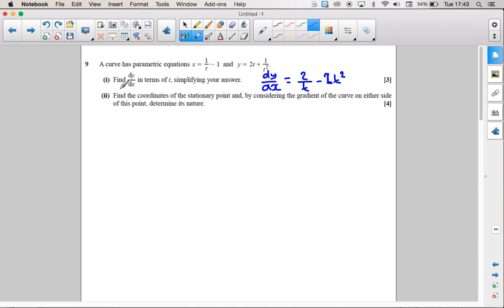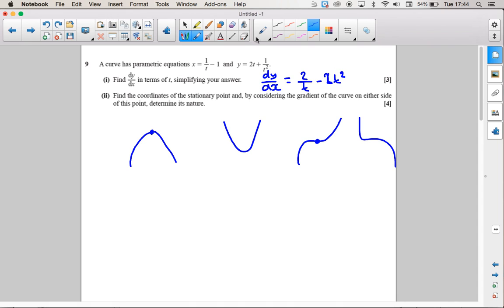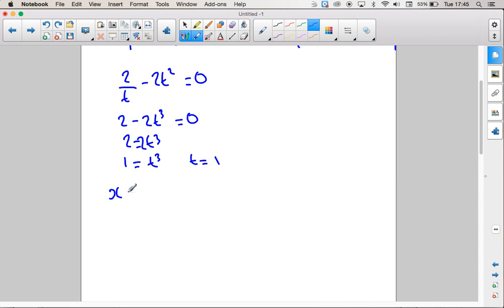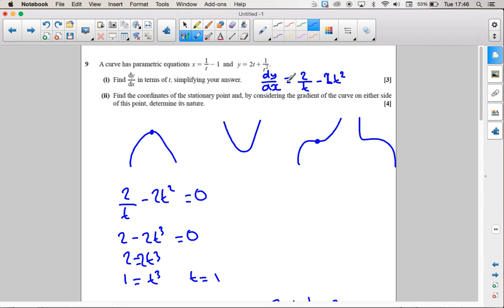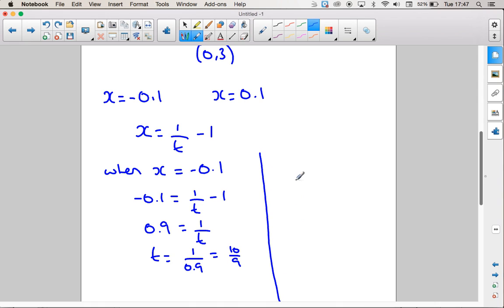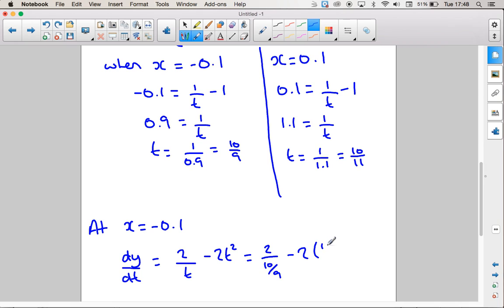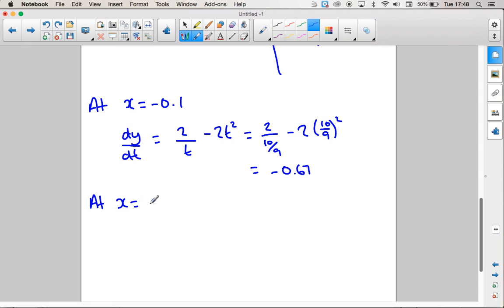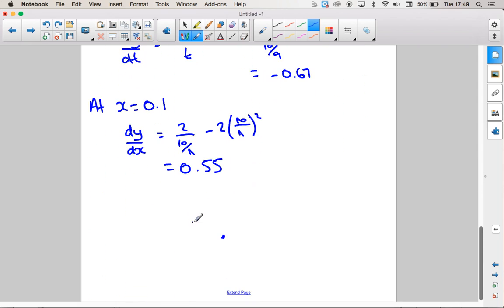OCR C4 June 2013 q9ii - A2 Maths - Parametric Equations